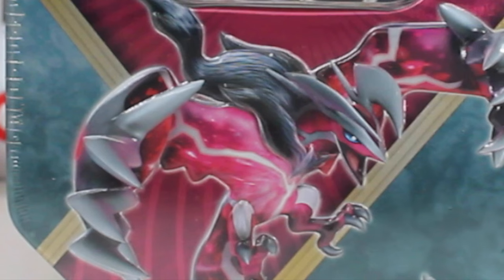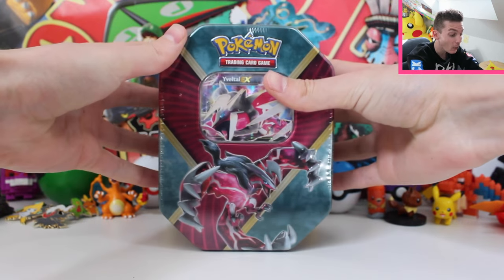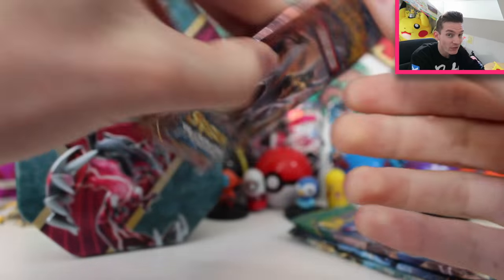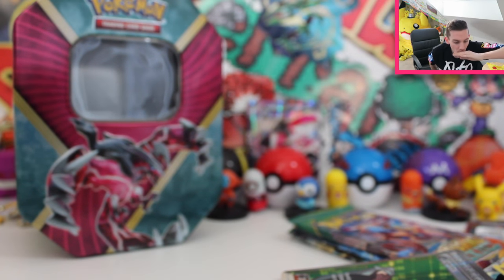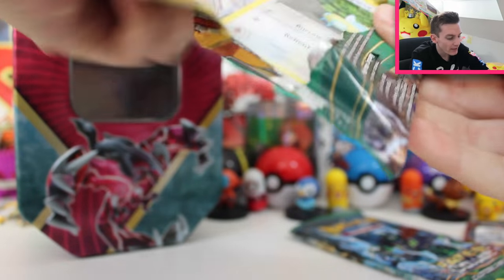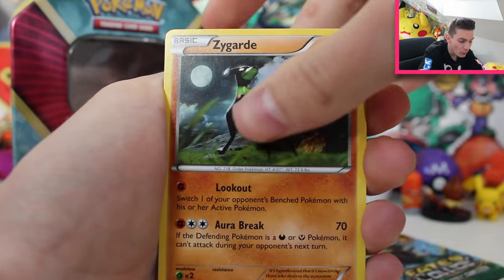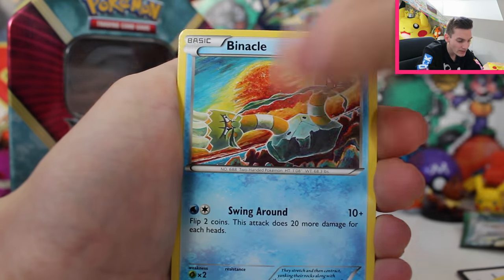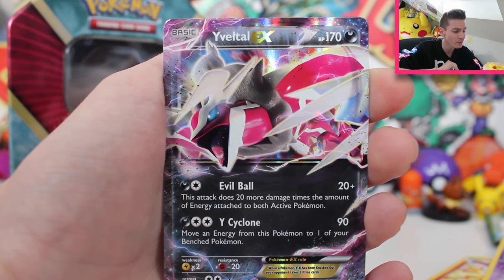Opening A Pokemon Shiny Yveltal EX Tin!!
Today we are opening up the brand new 2016 Power Trio Tin range!! Today's tin is the Shiny Yveltal EX Tin!! These bad boy come with 4 booster packs a fancy tin and a wizz bang EX promo card!